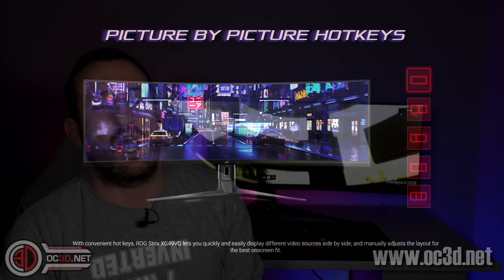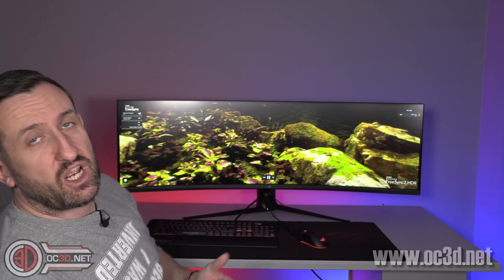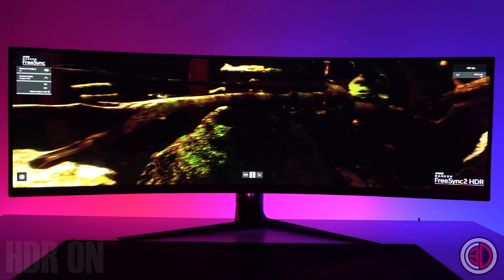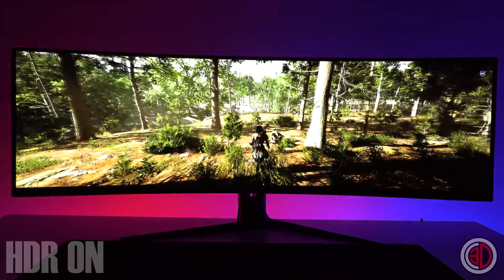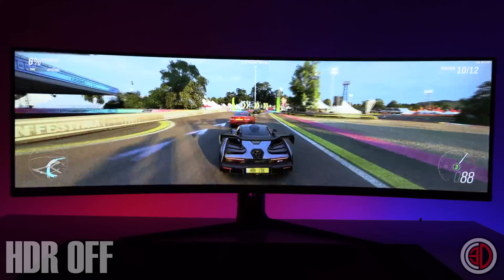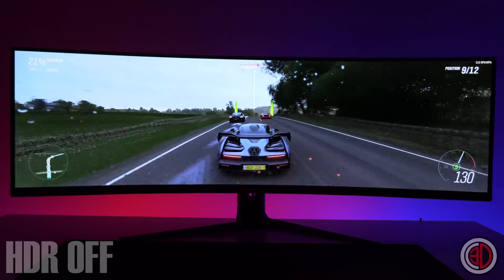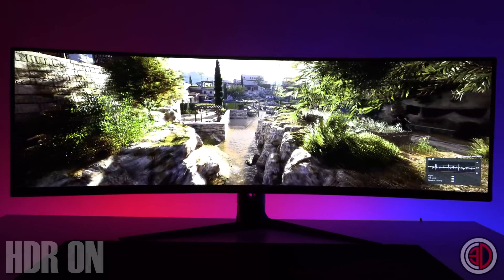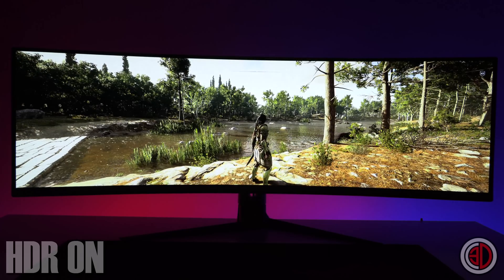AMD Freesync 2 HDR - ROG Strix XG49VQ